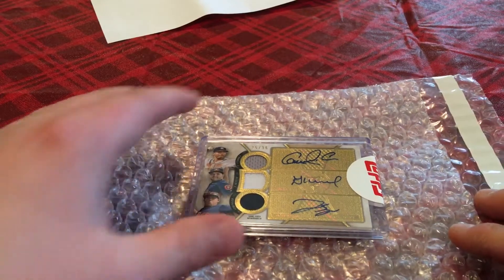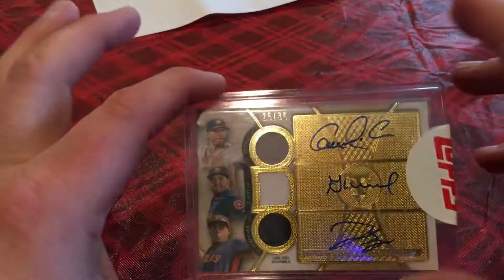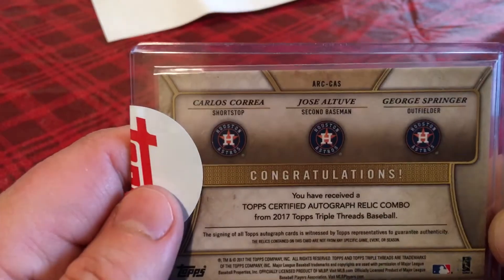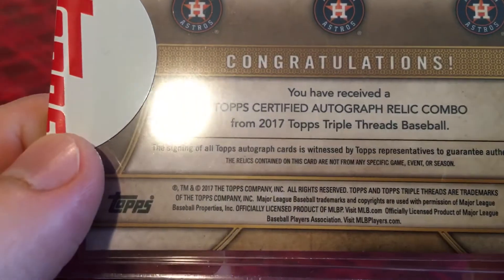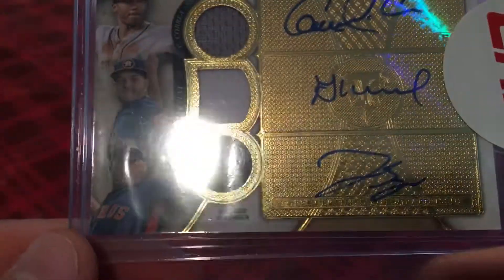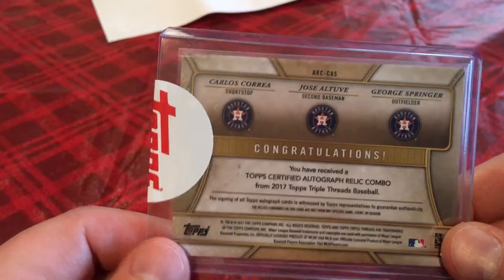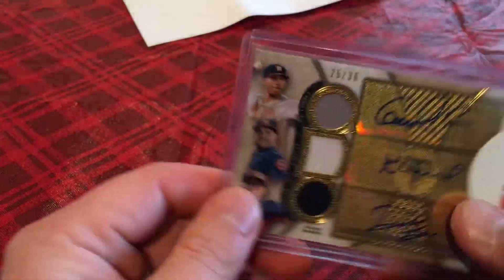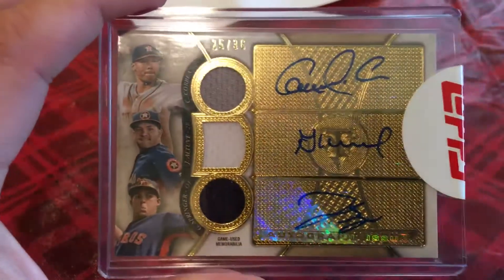2017 Topps Triple Threads Autograph Relic Combo Card of Jose Altuve Carlos Correa George Springer